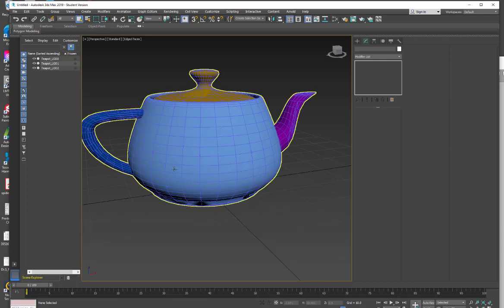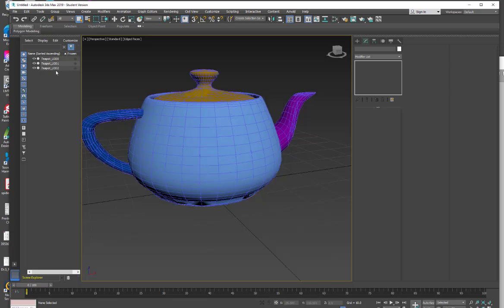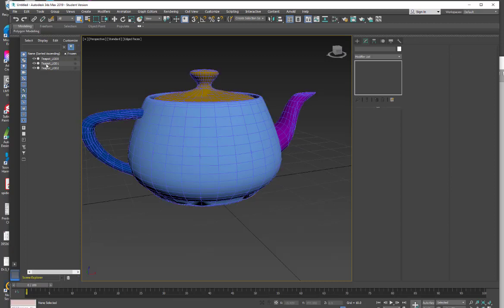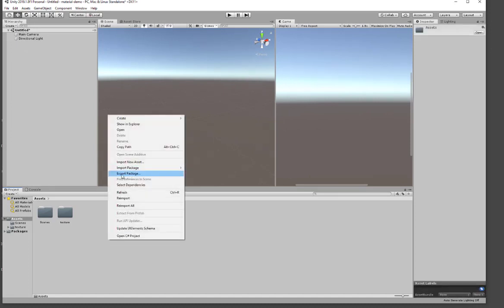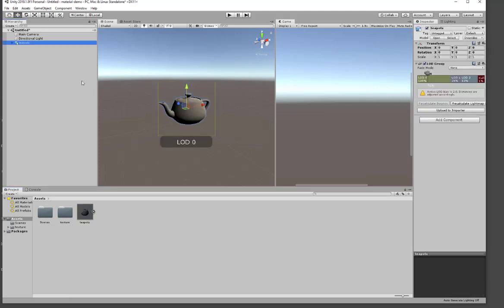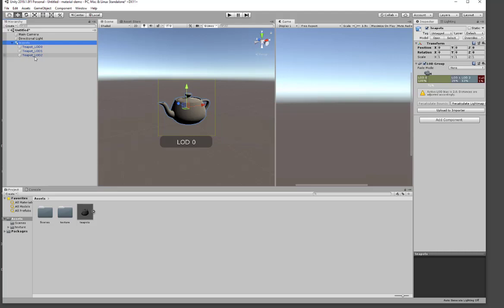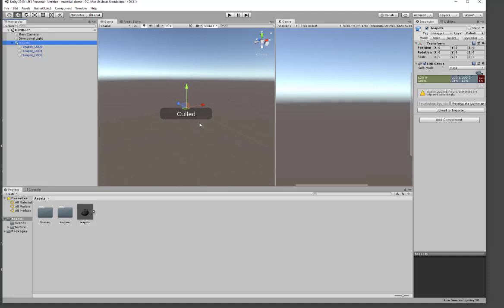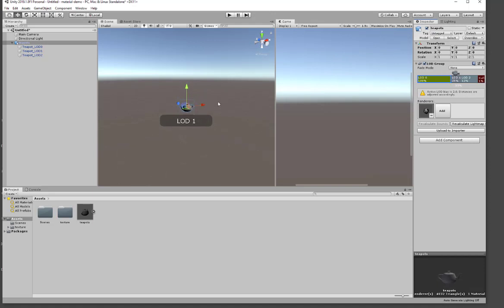3ds max & Unity_ basic LOD setup Tutorial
3ds max & Unity_ basic LOD setup Tutorial